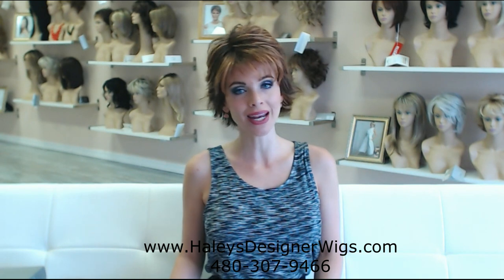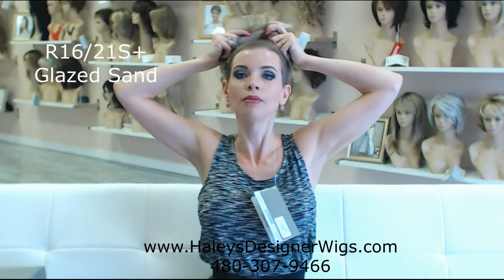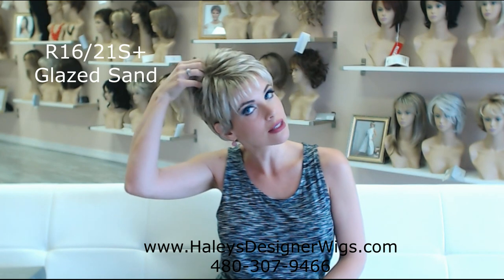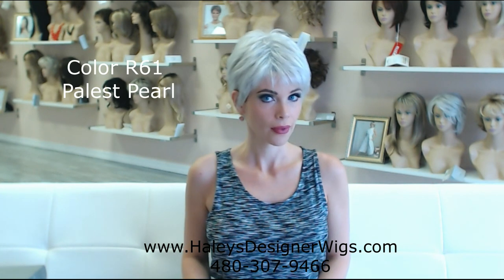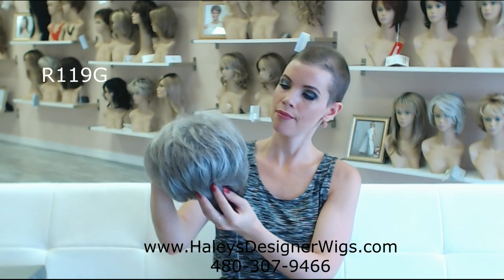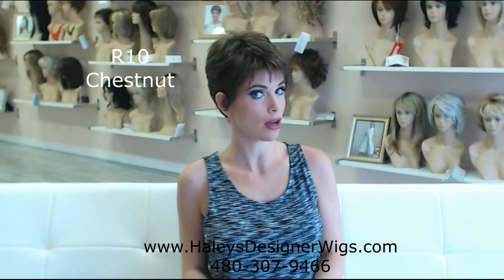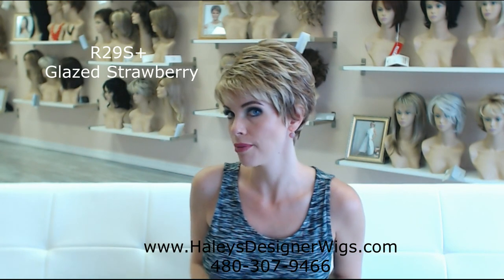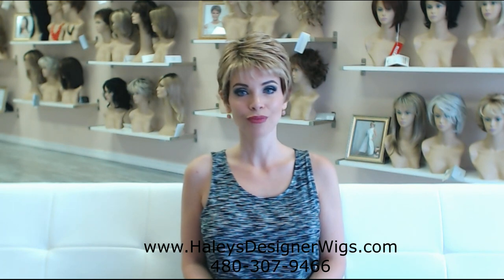Raquel Welch Winner Wig Review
Winner is...well...a winner! Pixie cut perfection reviewed by Haley and modeled in several colors. See colors R1621S+, R38, R119G, R29S+, R6, R10, R61. Style by Hair U Wear and Raquel Welch